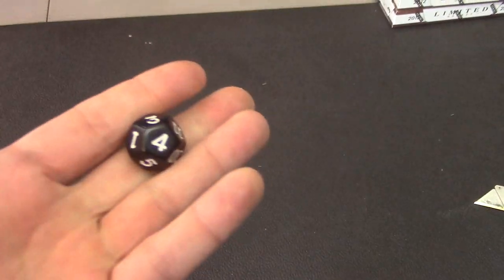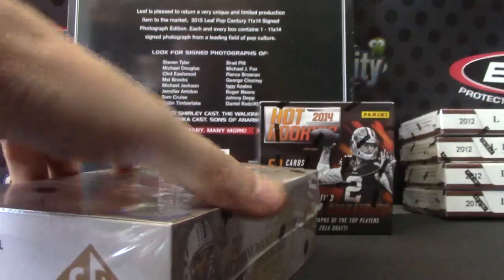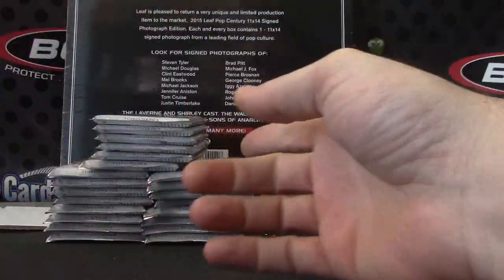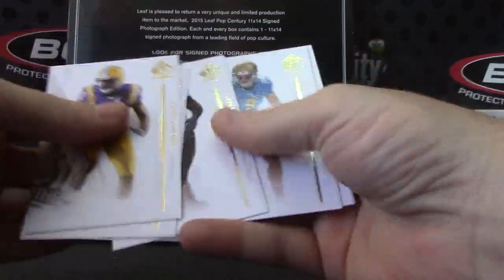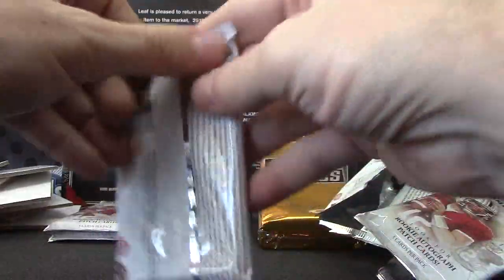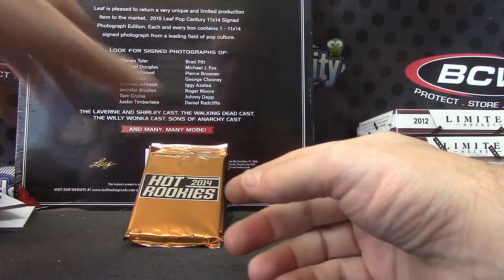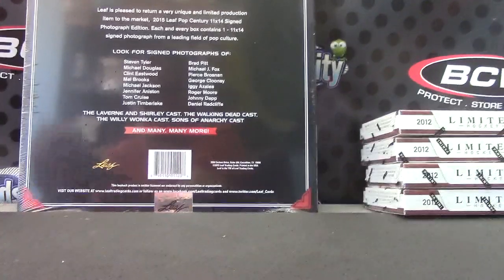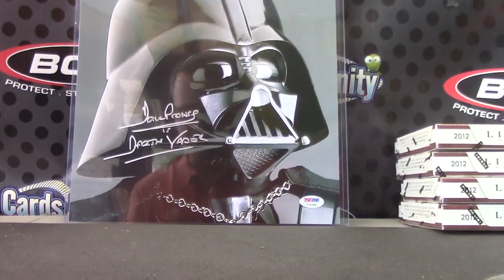Shane's 2015 Picture, 2013 Sp Authentic & 2014 Hot Rookies NFL Break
Thanks a lot Shane, Chris J.